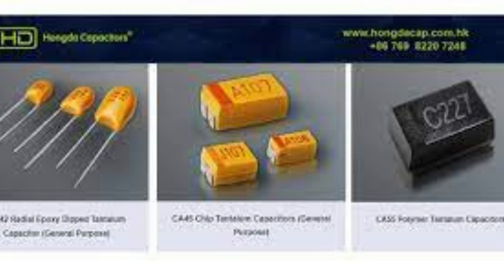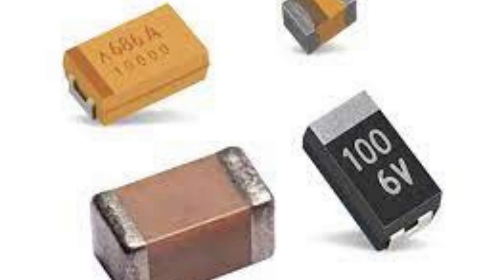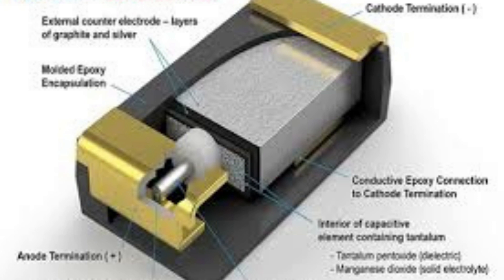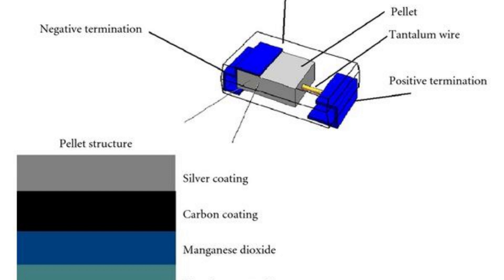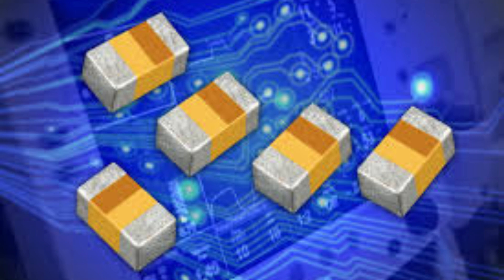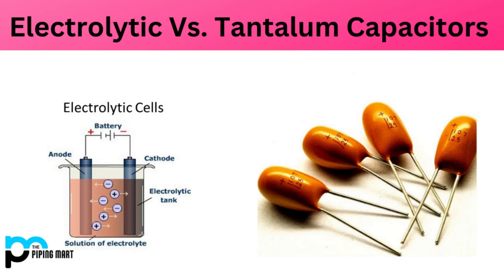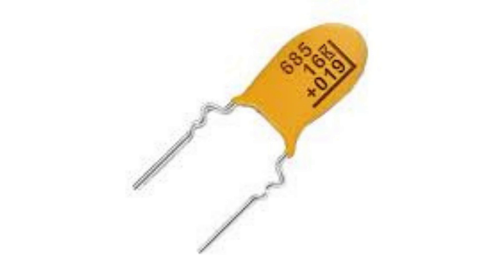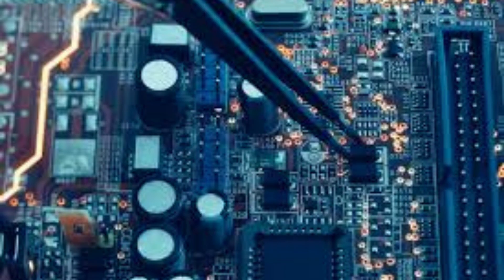Tantalum Capacitors: An In-Depth Guide to Their Characteristics, Applications.....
Learn about the versatile and reliable tantalum capacitors in this comprehensive guide. Discover their unique characteristics, including high capacitance and low ESR, as well as their various applications. Explore the advantages and disadvantages of using tantalum capacitors in electronic circuits. Get a better understanding of this important component and how to select the right one for your needs.